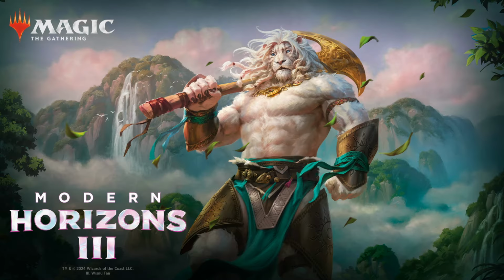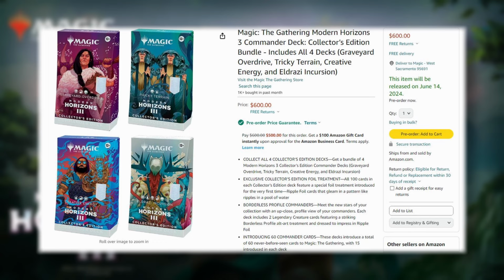Pack Crackin' - Modern Horizons III (Bundle)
Magic Untapped cracks open a bundle of the MagicTheGathering set, ModernHorizons3.

This bundle was purchased from Nine8 Comics & Games in West Sacramento, California.  Did we pull any of the set's top cards?